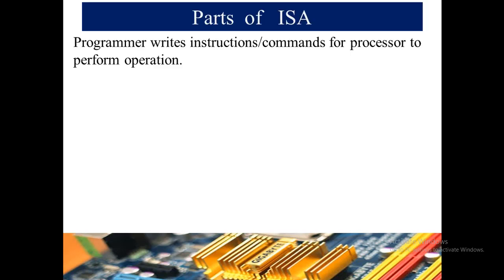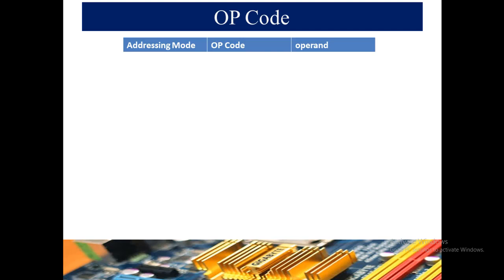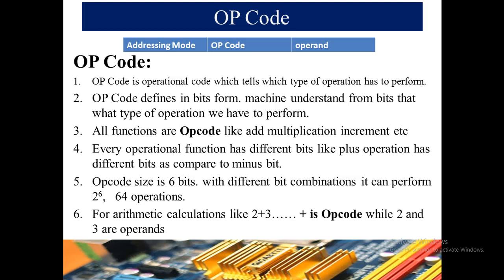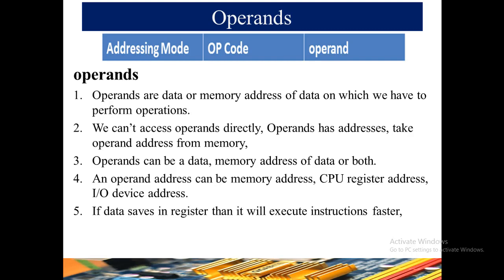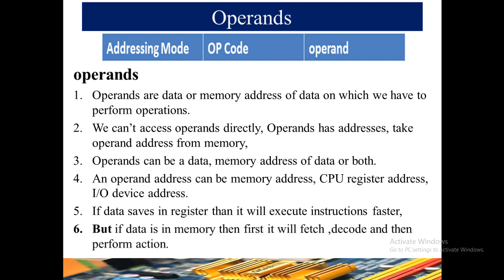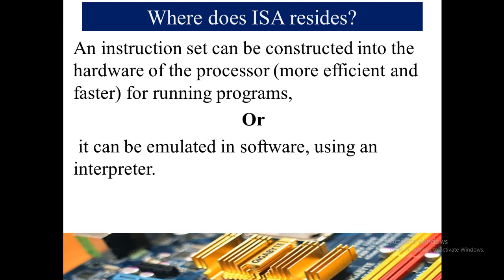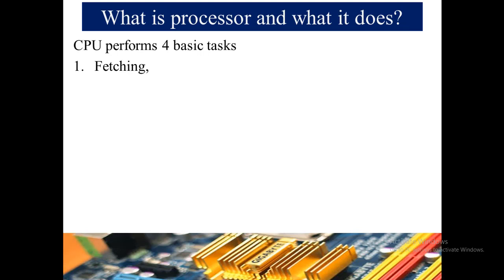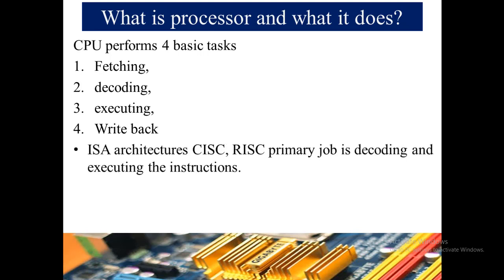Lec3,P2:Parts of instruction register,opcode vs operand,memory modes in computer architecture/COA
In this lecture we will learn about different parts of Instruction set register ,Addressing modes,Opcode, and operands precisely.